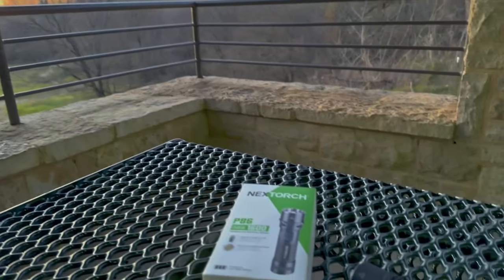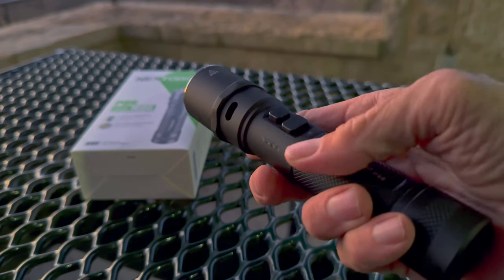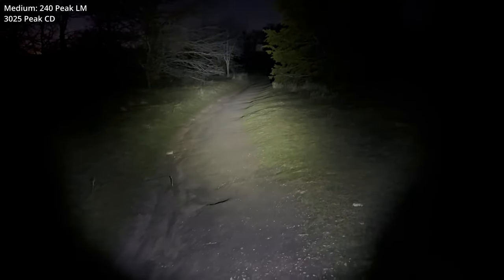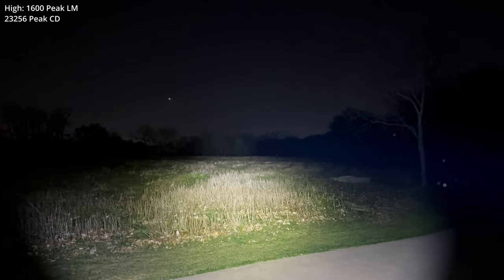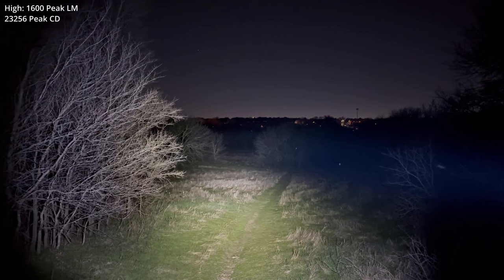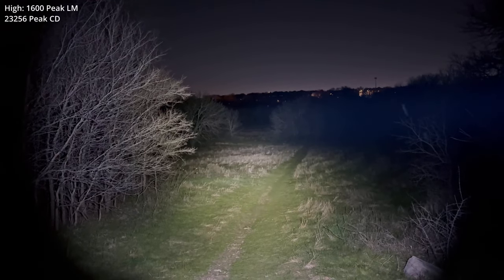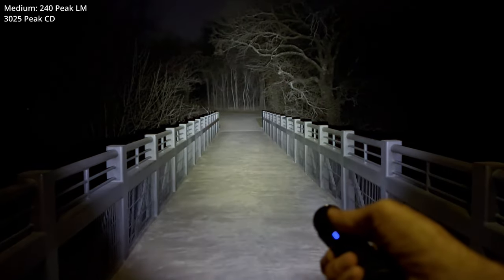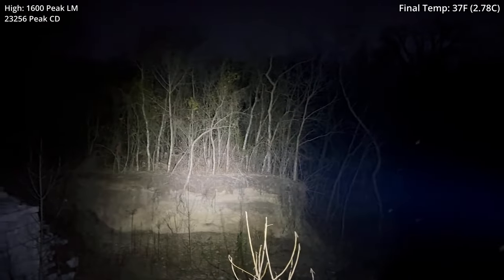NEXTORCH P86 1600 Lumen Flashlight And 120dB Whistle Review And Field Test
This is a field test of the NETORCH P86.  I want to thank NEXTORCH for sending me the product and making the review possible.

The P86 is both a flashlight and an electronic whistle, combined into one unit.  Field testing was performed at the Arbor Hills Nature Preserve in Plano, Texas.

CHAPTERS:

00:00 Introduction
03:04 Basic Output Levels
03:38 Close-Proximity Search
04:53 Path Following
05:54 Medium/High Test
07:24 High Distance Test
08:04 High Burn Down Test
12:08 UI & Whistle
14:29 Summary